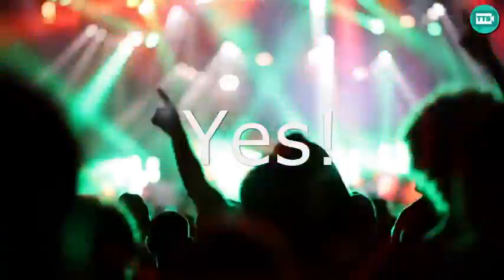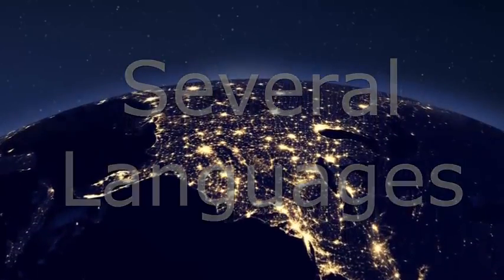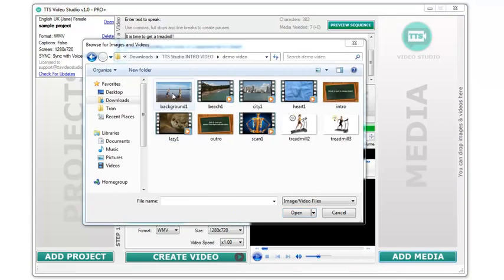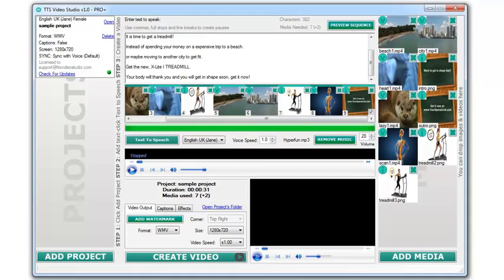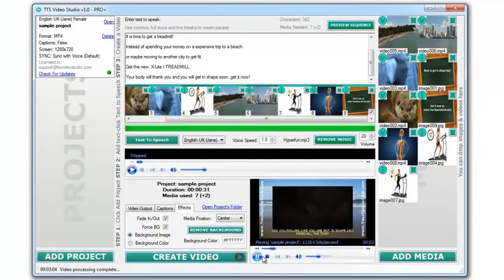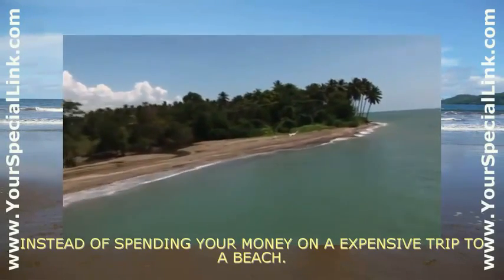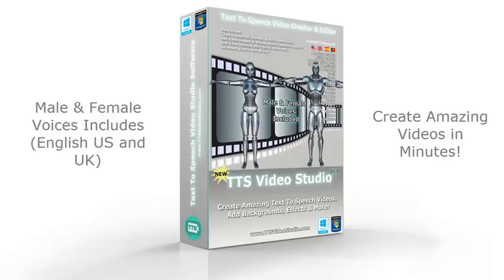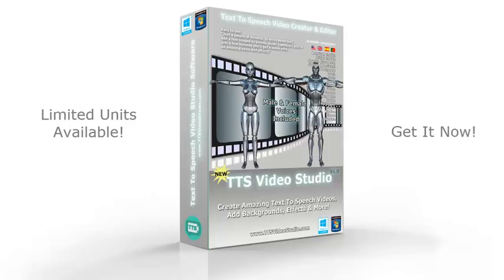TTS Video Studio Review - Text to Speech Video Creator Software & Editor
TTS Video Studio : Create Amazing Text To Voice Videos, Choose Different Voices, Accents & Languages, Add Transitions, Backgrounds, Effects and much more!

The only software with HIGH QUALITY male and female voices, several languages, video edition features and much more. TTS Video Studio is a Text to Speech Video Creator Software (Text To Voice), it allows you to create videos that are synchronized with the HIGH QUALITY voices included in the software (not robotic voices).

You can add images and videos, add backgrounds, fade in and fade out effects, intros, outros, background music, watermarks and of course High Quality MALE and Female voices. It's a game changer! you can create amazing text to voice videos in minutes.